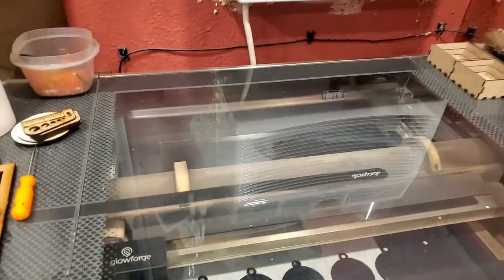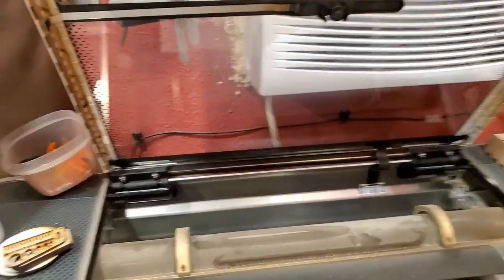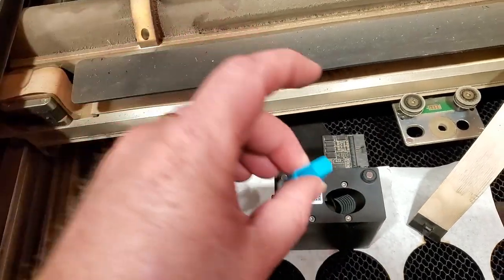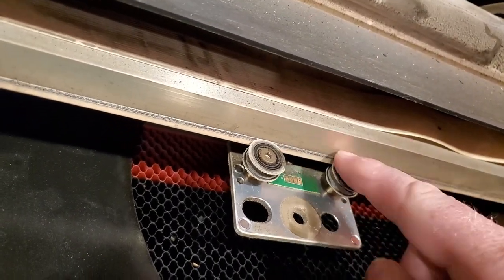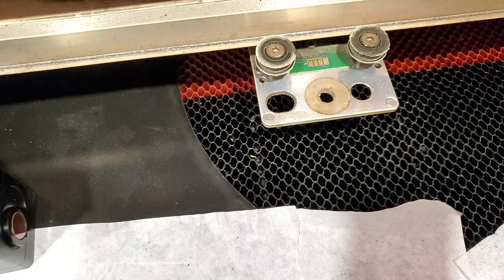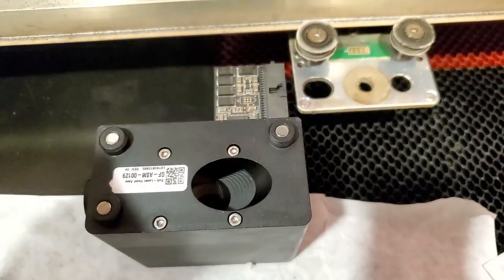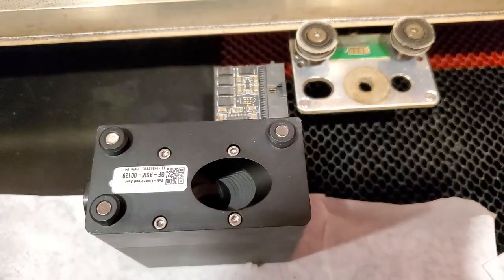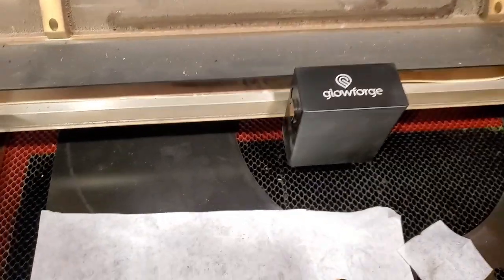How to clean your Glowforge part 1: The Daily Stuff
Today I am going to show you the routine cleaning that you should be doing to keep the glowforge running and cutting as desired.
We are going to cover all the lenses and mirrors that need regular cleaning.
In part 2, we will cover the DEEP cleaning or the Air Assist fan, Wheels, Laser Head Fan, rails, Base.

There has been an issue for months, where custom presets for Glowforge were not working the same as the exact same settings entered manually.
Today I perform 4 new tests, and you may be surprised at the results.

Want to buy a Glowforge? Take $500 off a Pro or $250 off a Plus - and they'll send me the same amount as a thank you!